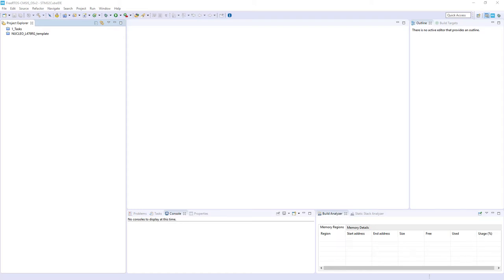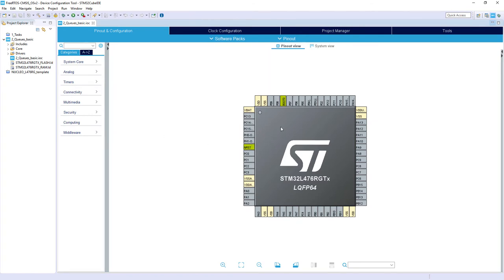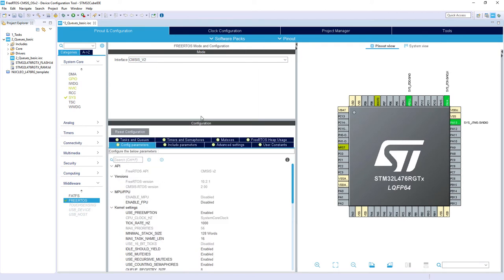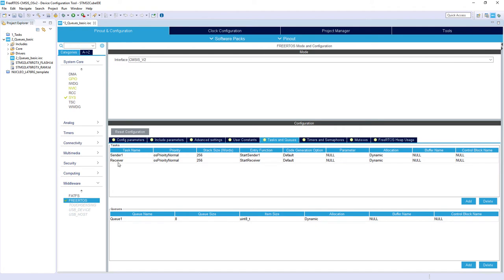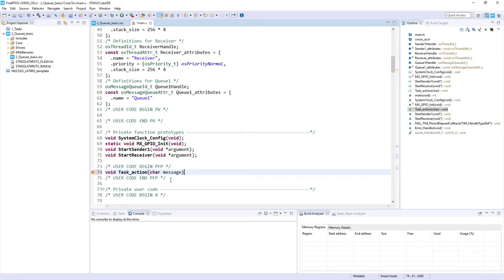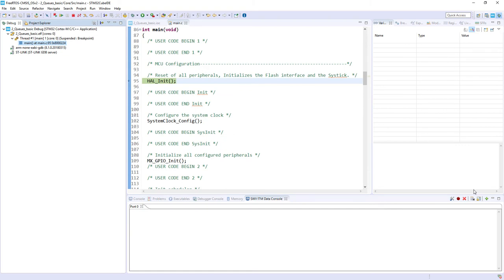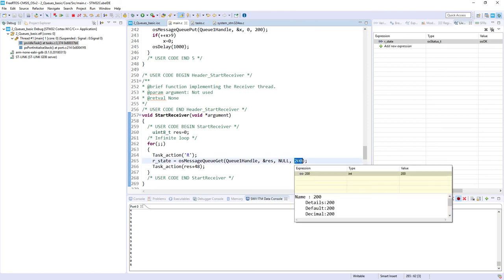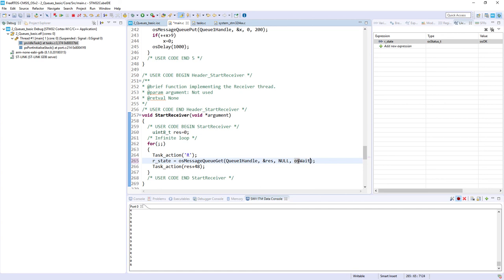FreeRTOS on STM32 v2 - 13c Queues basics - LIVE lab